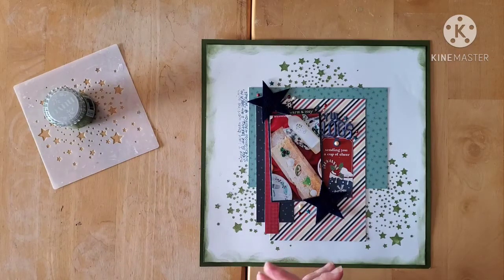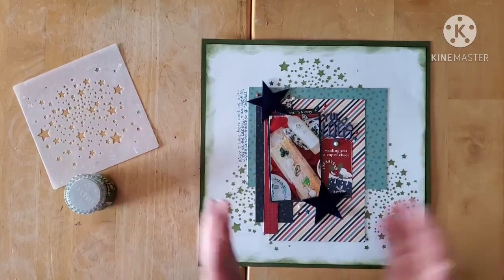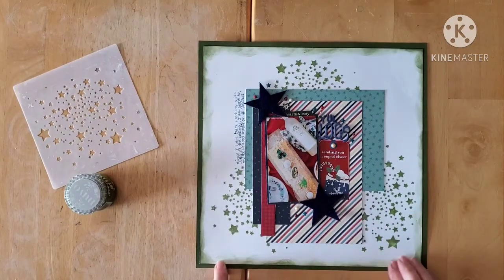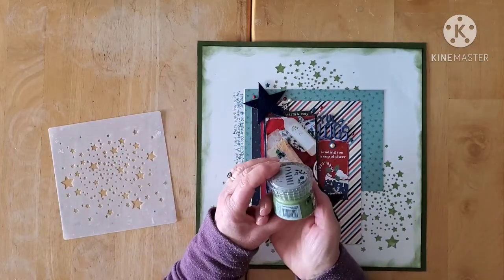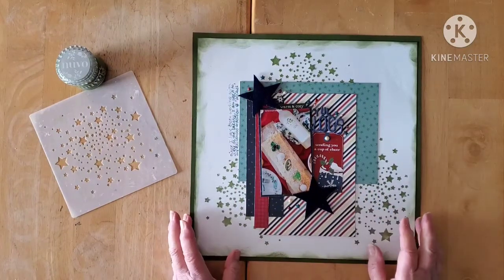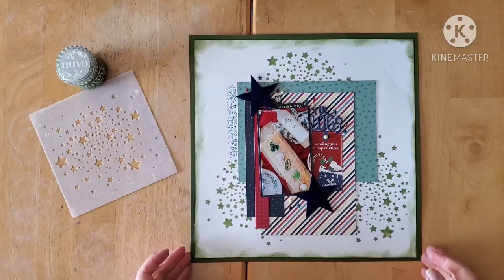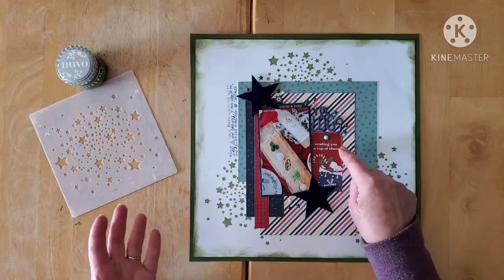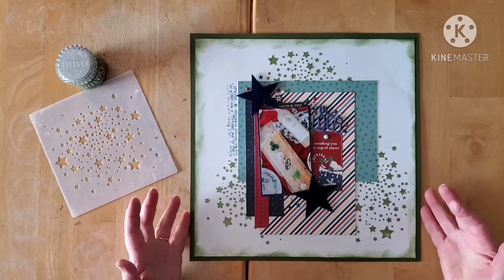12X12 LAYOUT - DECEMBER GENERIC ALBUM - YUL LOGS (WINTER MEMORIES COLLECTION BY PHOTOPLAY)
My lovely scrappy friends Miranda and Lisa are bringing back their awesome Christmas memories series for 2020 and will have a video a day from the 12th through the 23rd.  I will be joining as often as I can, as will lots of our Scrappy Inspiration YT/IG hop friends.  Miranda's and Lisa's channels will be linked every day that I play along of course, as will be the links of any of our friends playing, on any given day:
JoJo on Instagram: Instagram.com/calibeachgirl64